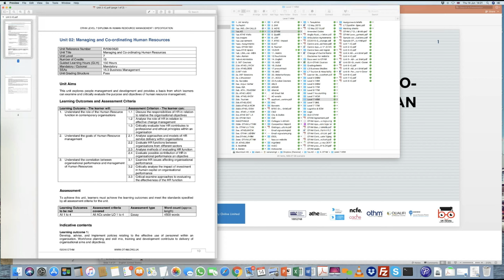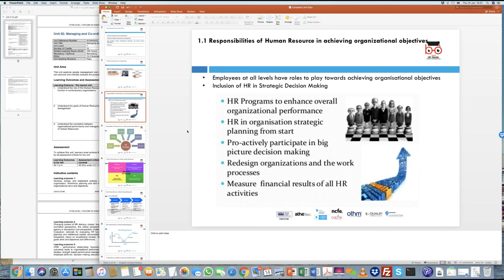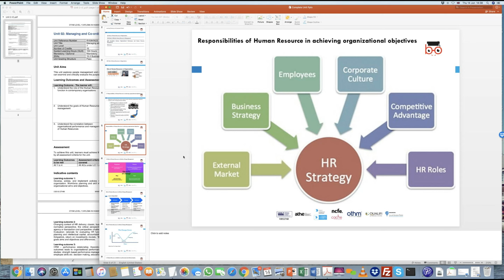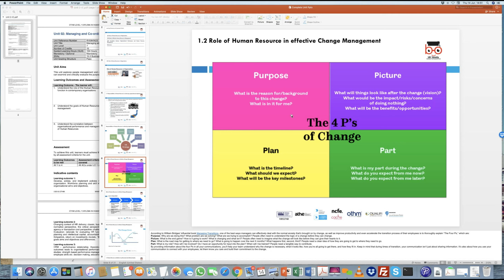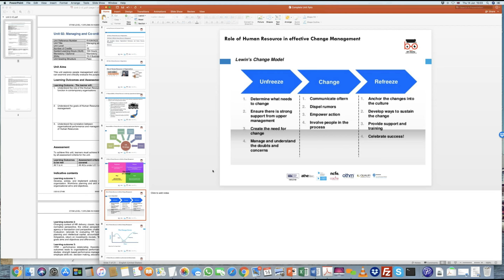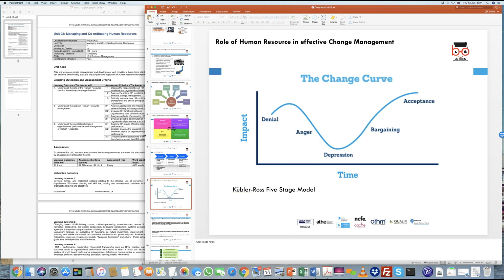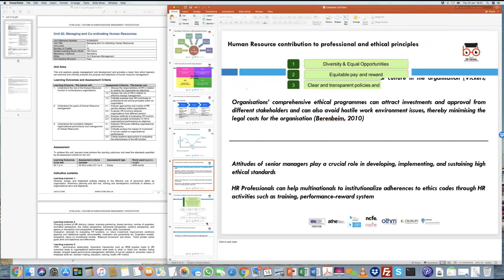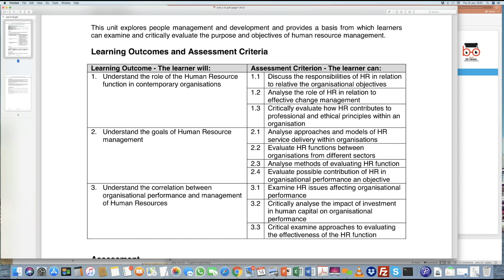OTHM L7 HRM Unit 02 Managing and Co ordinating Human Resources Session 1 2018 06 14